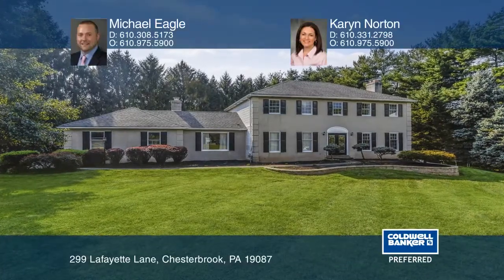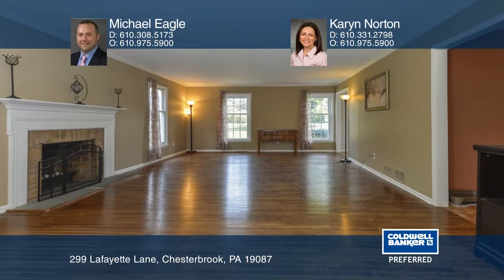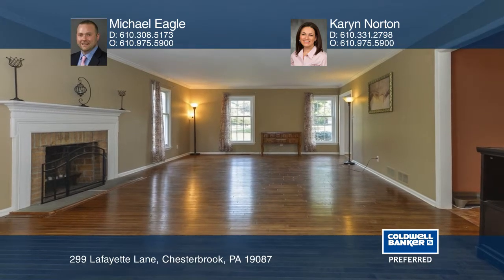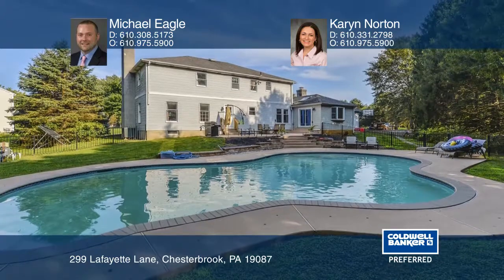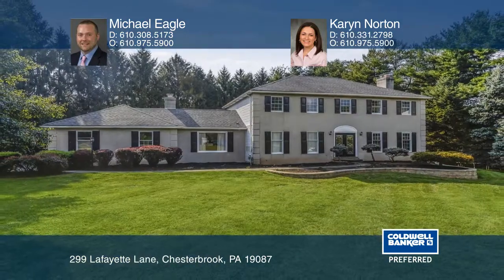299 Lafayette Lane Chesterbrook, PA | ColdwellBankerHomes.com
299 Lafayette Lane, Chesterbrook, PA

You wont want to miss this fabulous move-in ready home in the desirable Green Hills community of Chesterbrook and the award winning T/E School District! Upon entering the home via the foyer, you’ll step into an open concept floor plan. The formal living, dining, family room and kitchen flow seamles